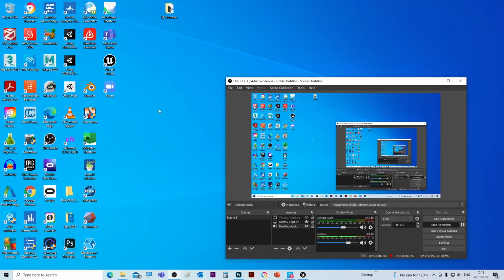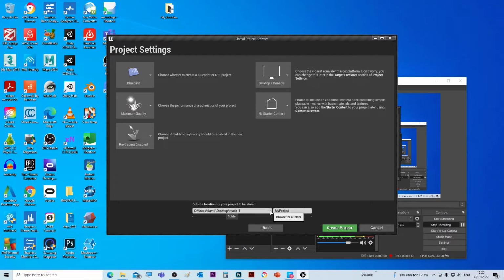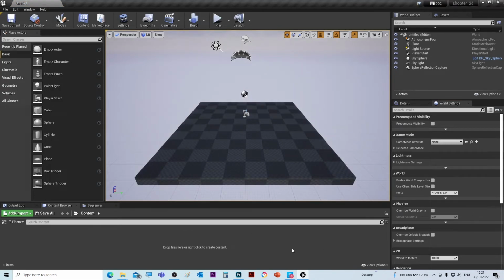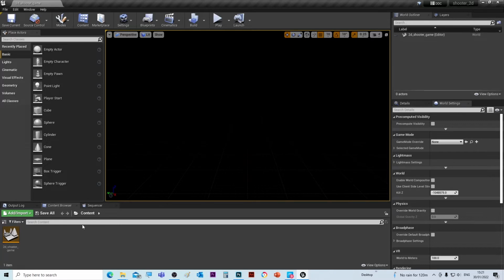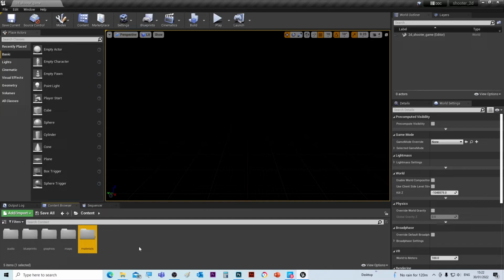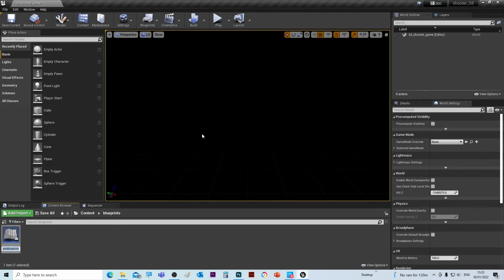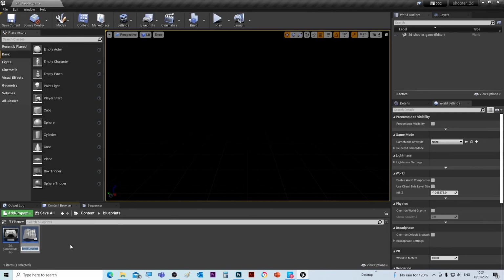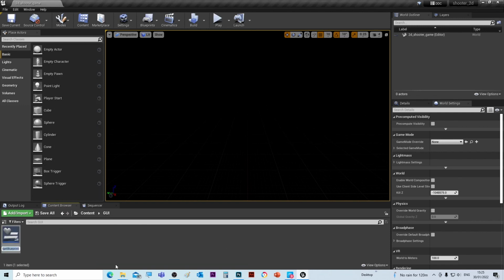2D TOP DOWN GAME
Set up PROJECT